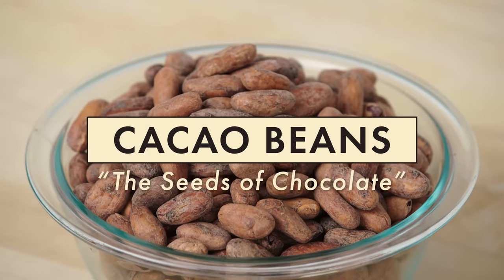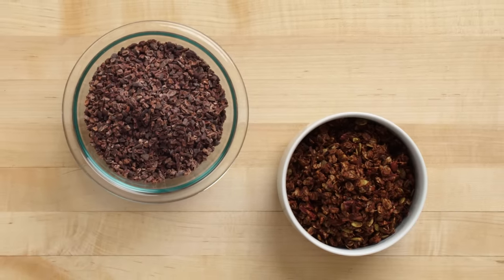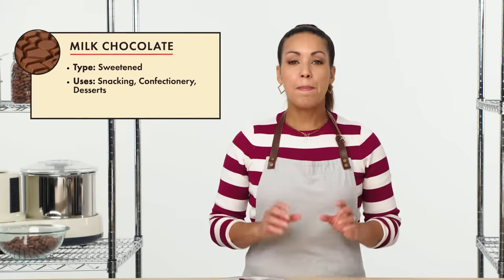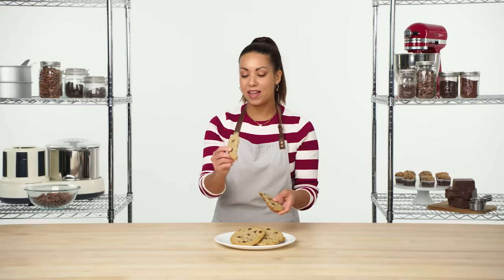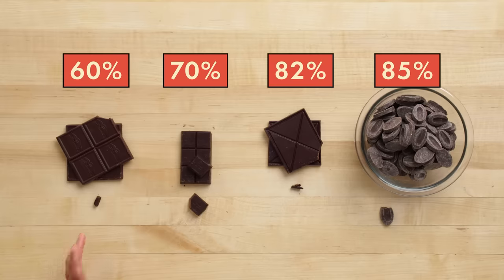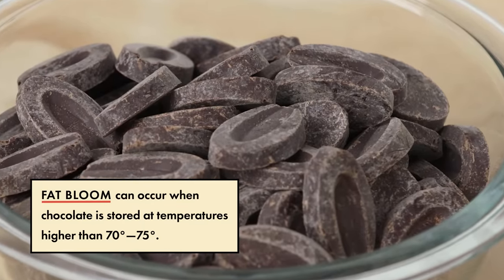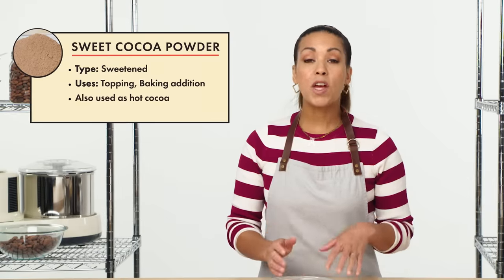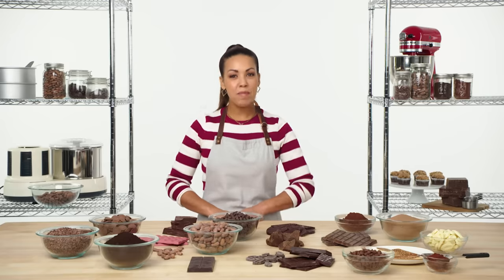Trying Every Type Of Chocolate | The Big Guide | Epicurious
There are over 15 types of chocolate and pro chef Adrienne Cheatham is back to break down when and how to use each one. From cacao beans and nibs to Mexican table chocolate and the best choice for cookies, learn how to get the most out of the complex world of chocolate in the kitchen.

Director: Cory Cavin
Director of Photography: Corey Eisenstein
Editor: Mack Johnson
Host and Expert: Adrienne Cheatham

Coordinating Producer: Tommy Werner

Culinary Producer: Lisa Masuda
Line Producer: Jen McGinity
Associate Producer: Michael Cascio
Production Manager: Janine Dispensa
Production Coordinator: Elizabeth Hymes

Camera Operator: Lucas Young
Audio: Rebecca O’Neill
Production Assistant: Sophie Pulver

Hair and Makeup: Lorraine Altamura
Associate Culinary Producer: Katrina Zito
Research Director: Ryan Harrington
Culinary Researcher and Recipe Editor: Vivian Jao, Liz Tarpy

Post Production Supervisor: Andrea Farr
Supervising Editor: Eduardo Araujo
Assistant Editor: Justin Symonds
Graphics Supervisor: Ross Rackin
Graphics, Animation, VFX: Léa Kichler

0:00 There Are Over 15 Types Of Chocolate
0:13 Cacao Beans
1:25 Cacao Nibs
2:00 A Brief Note On Making Chocolate
2:23 Unsweetened Chocolate
3:30 Milk Chocolate
4:26 Semisweet Chocolate
5:26 German’s Chocolate
6:39 Dark Chocolate
8:30 A Brief Note On Fat Bloom
9:01 Mexican Table Chocolate
10:41 Modeling Chocolate
12:04 Couverture Chocolate
13:33 A Brief Note On Tempering
14:03 White Chocolate
15:47 Ruby Chocolate
17:05 Natural Cocoa Powder
18:37 Dutch-Process Cocoa Powder
20:08 Black Cocoa Powder
21:14 Sweet Cocoa Powder
21:58 Go forth, Cocoa Connoisseurs